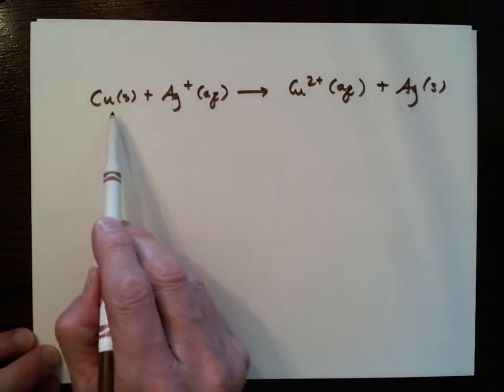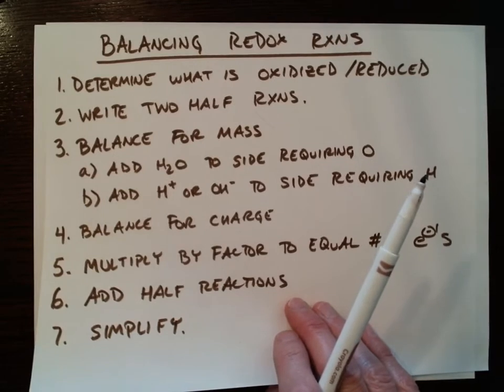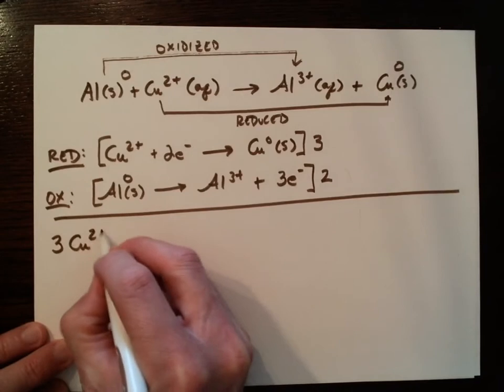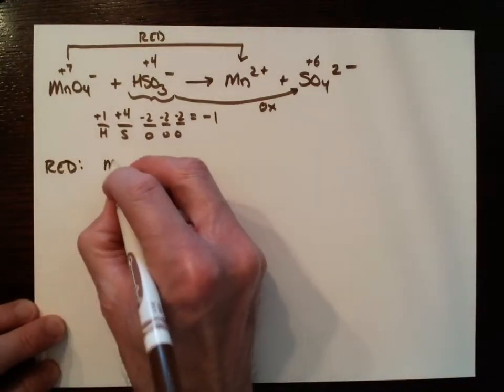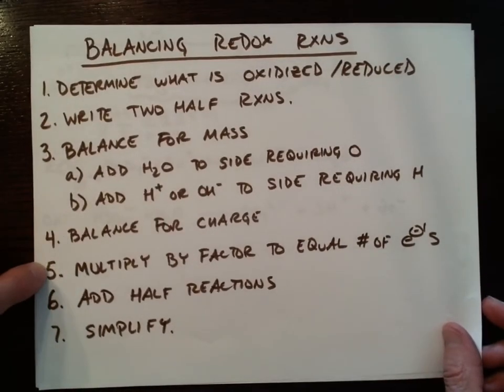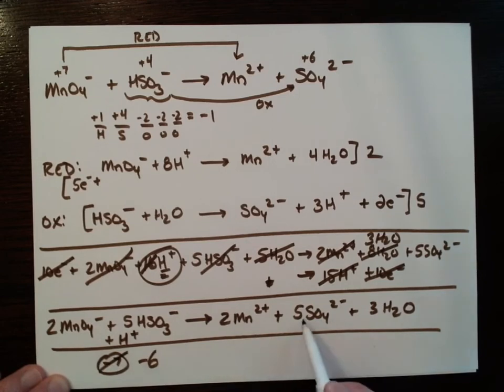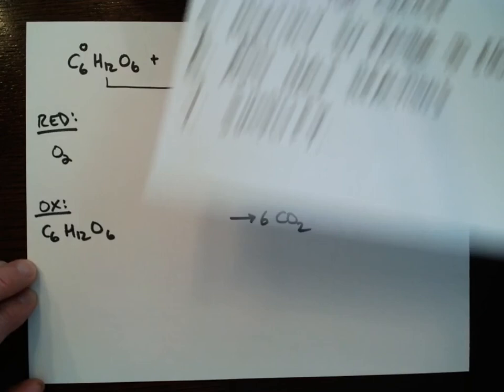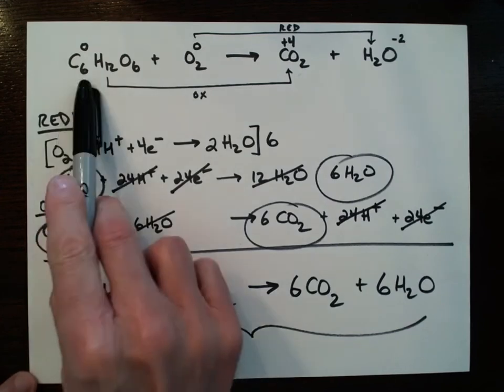Balancing redox reactions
A description of how to balance oxidation-reduction reactions